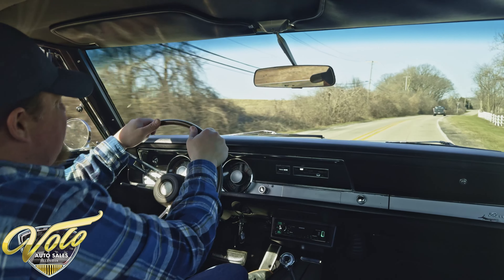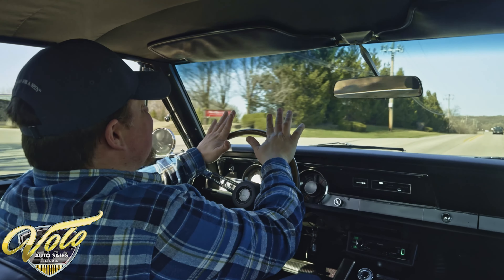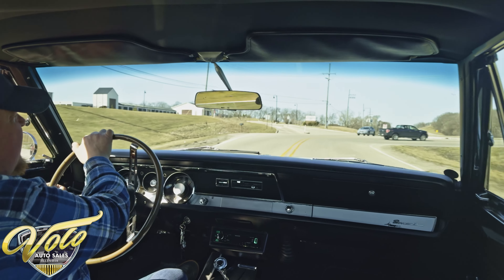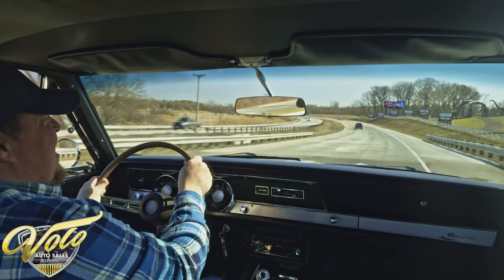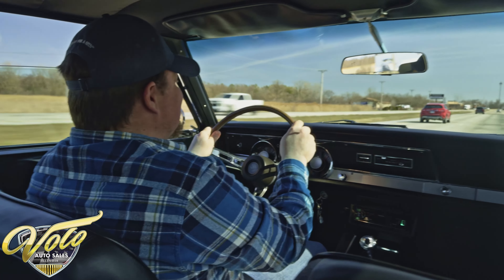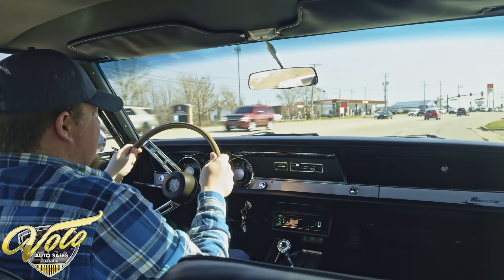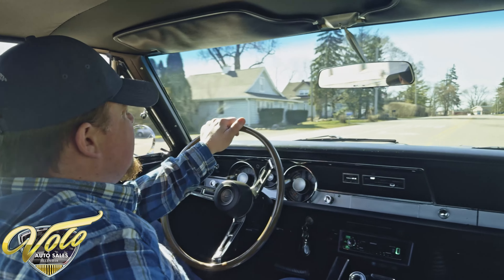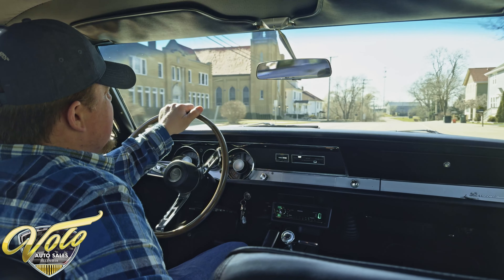1968 Plymouth Barracuda Formula S Test Drive (V21134)